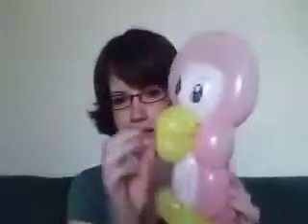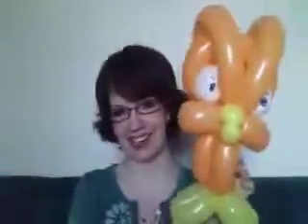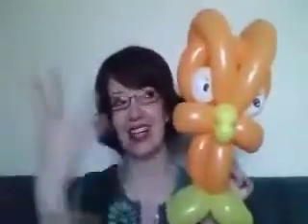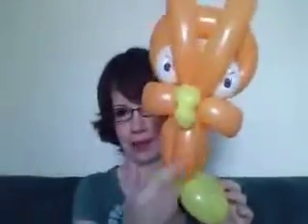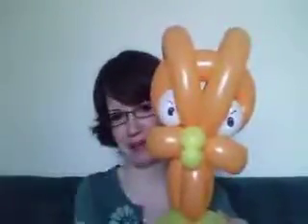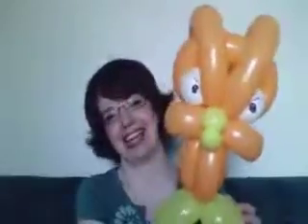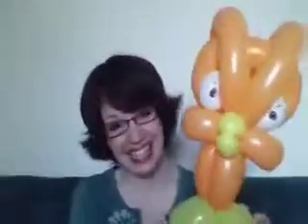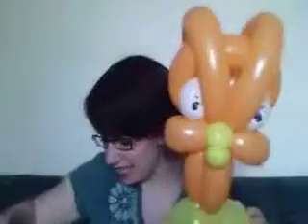This Week/Next Week - June 10th 2011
Weekly feature from my book review blog Yummy Men & Kick Ass Chicks